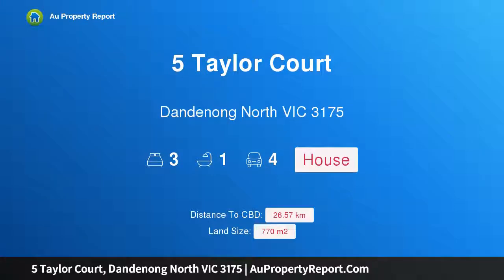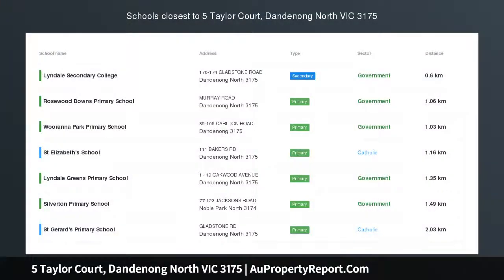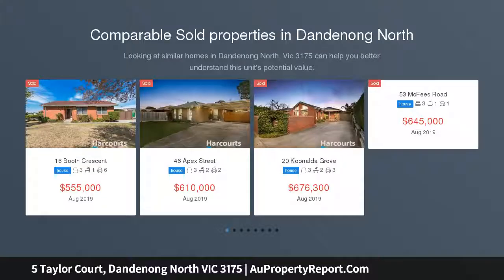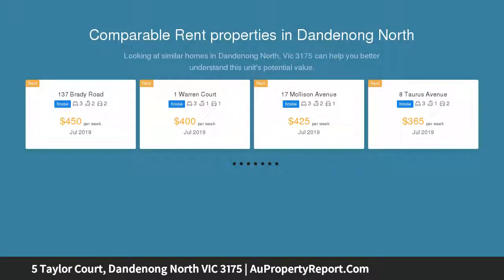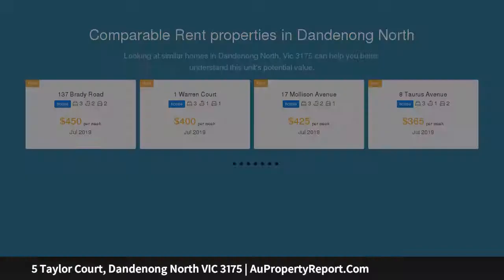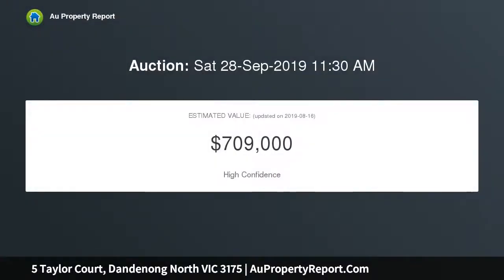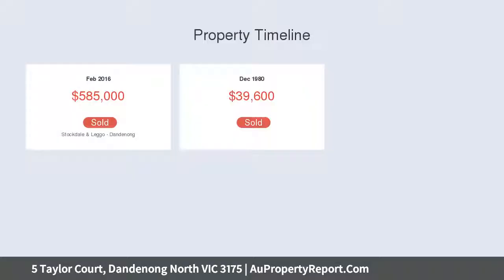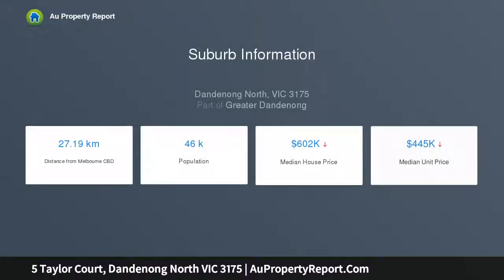5 Taylor Court, Dandenong North VIC 3175 | AuPropertyReport.Com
5 Taylor Court, Dandenong North VIC 3175
Property Type: house
Bedrooms: 3
Bathrooms: 3
Car Space: 4
Security, End of Court and Plenty of Opportunity